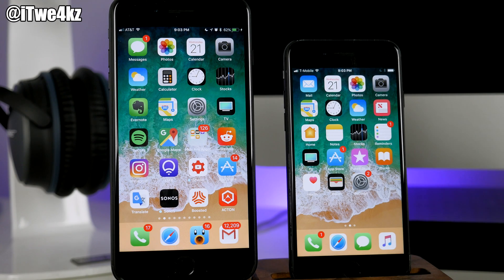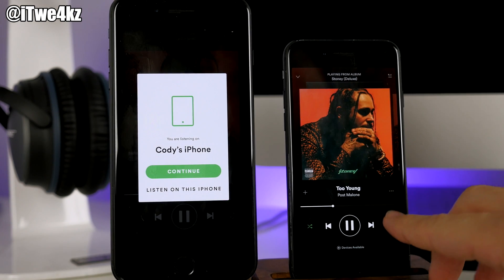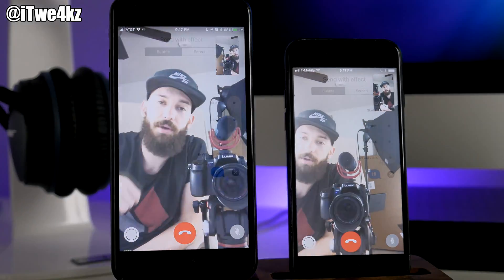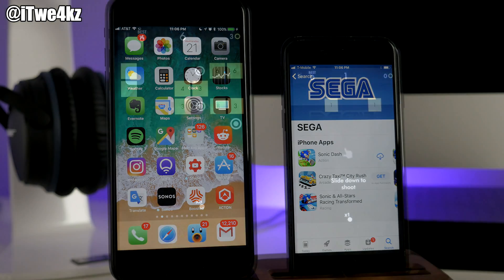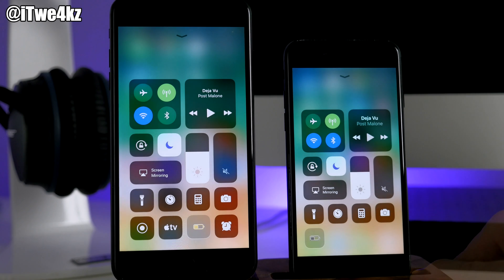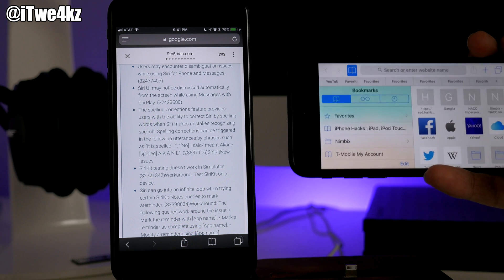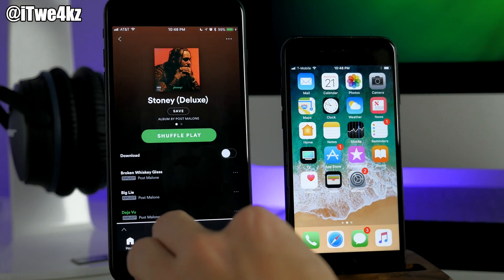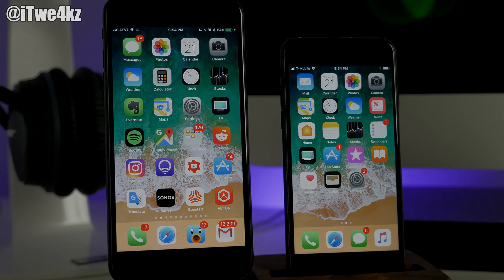Top 20+ Best iOS 11 Beta 2 Features & Changes!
STALK ME!